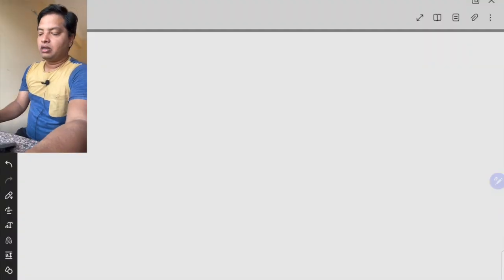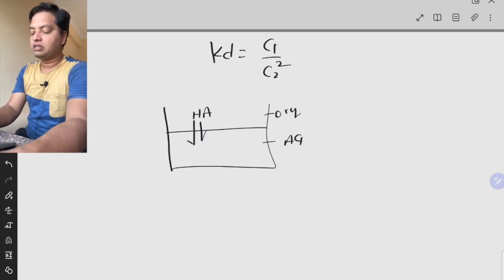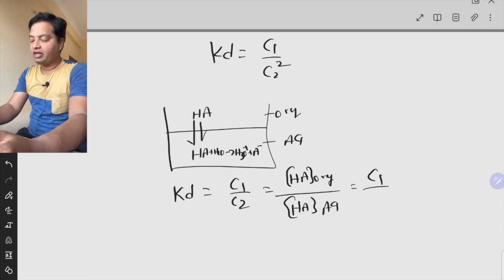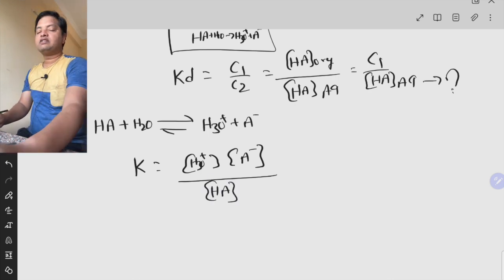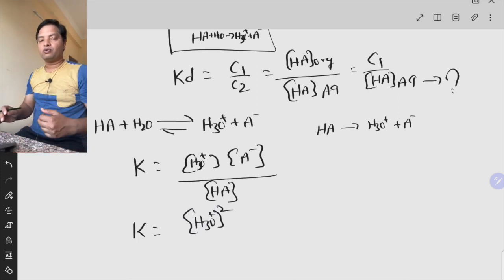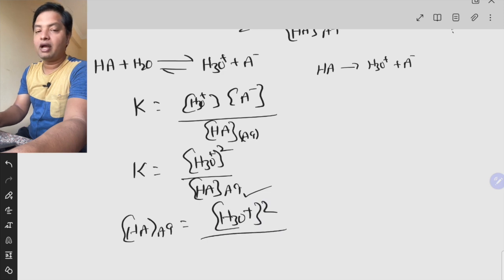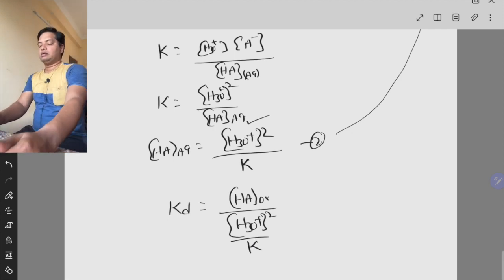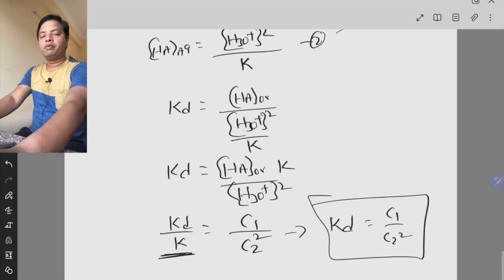Derivation for Dissociation in distribution law